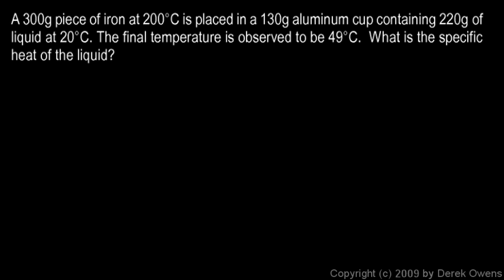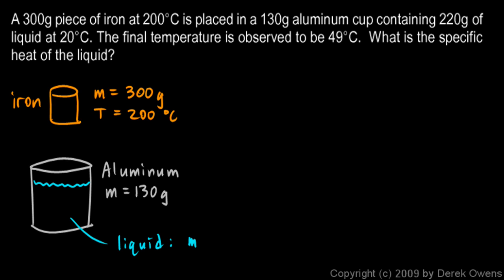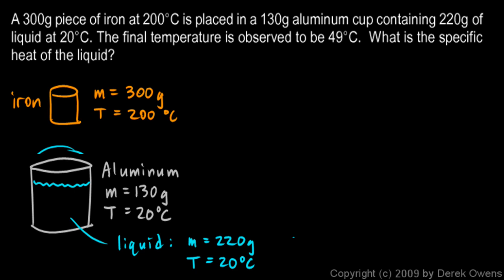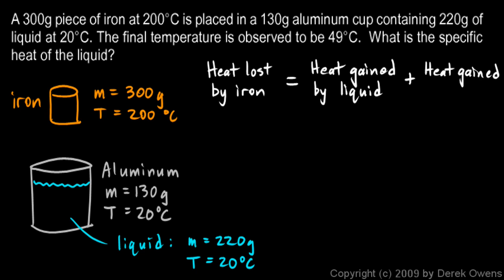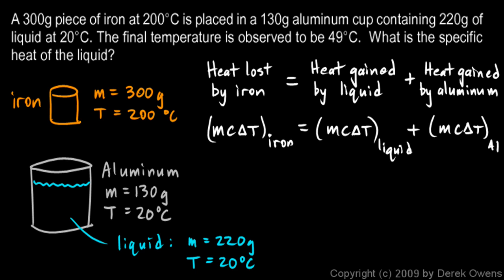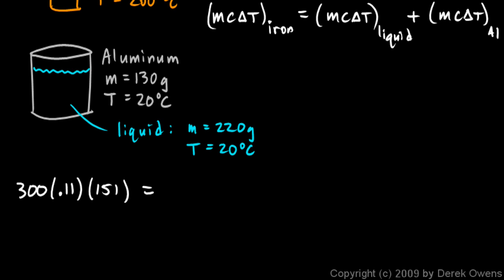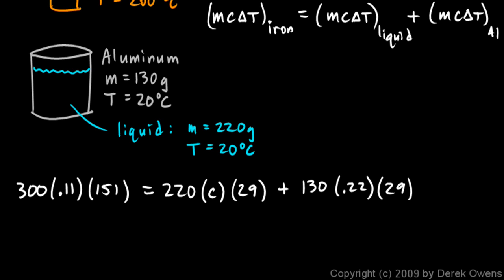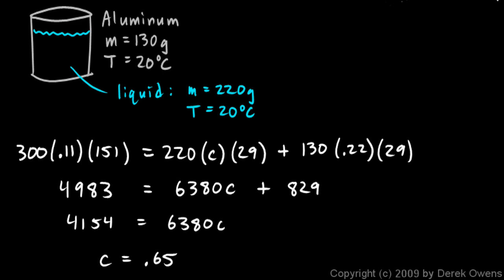Physics 9.09g - Calorimetry Example 2